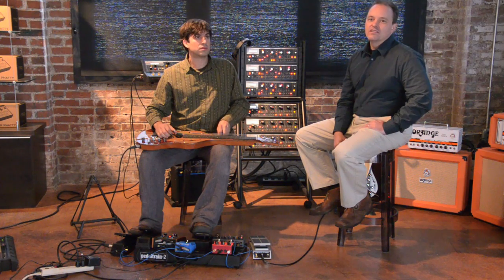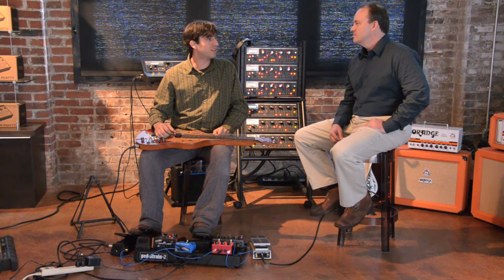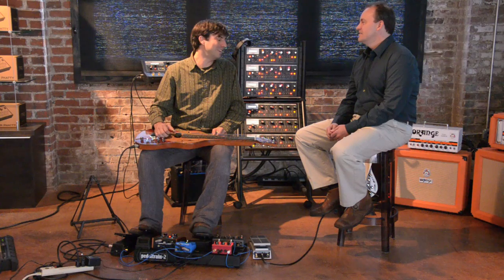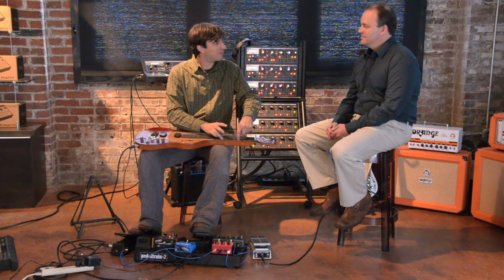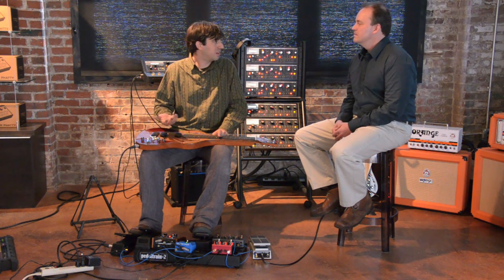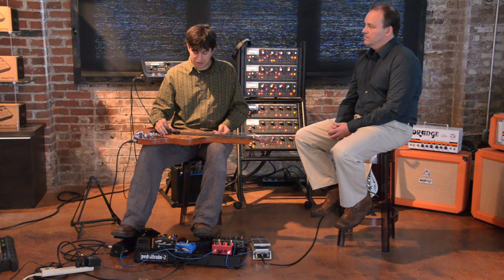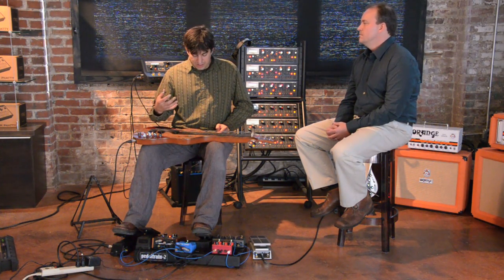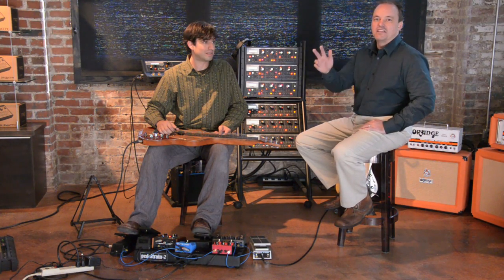Lingua Musica with Billy Cardine & Ravi Kiran at Moog Music 10-20-11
Joe Kendrick talks with Billy Cardine about the Moog lap steel guitar at the Moog Music Store in Asheville NC 10-20-11. Billy has released an EP of songs called Looking Forward, Looking Back, made on this instrument which he helped design. You can find out about it at his

Ravi Kiran is working with Billy on new recordings and he plays the chitravina on this video.

This video was created by Lingua Musica and Jaxhouse Productions. Thanks to Moog Music!

This video is copyright Luminescence LLC 2011 but may be used as long as proper credit is given.